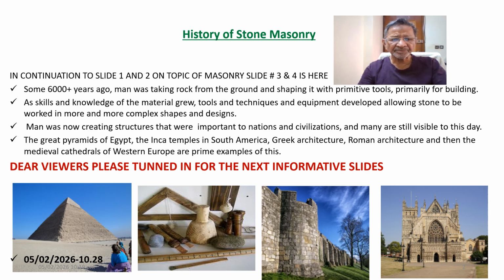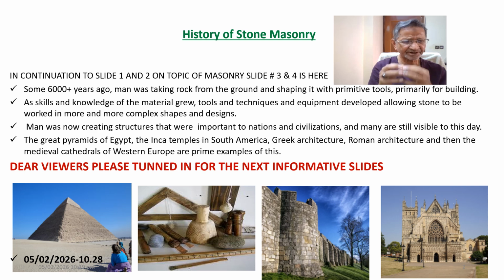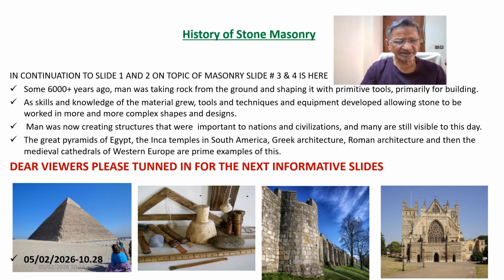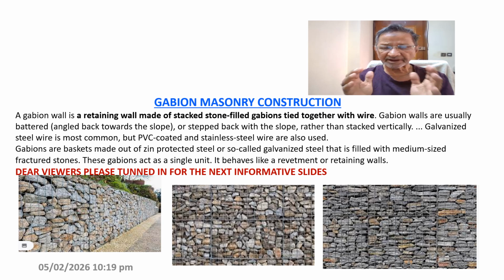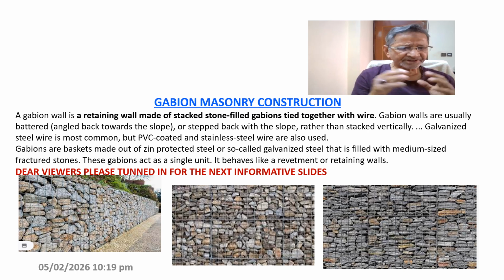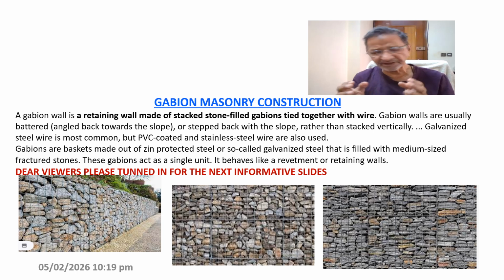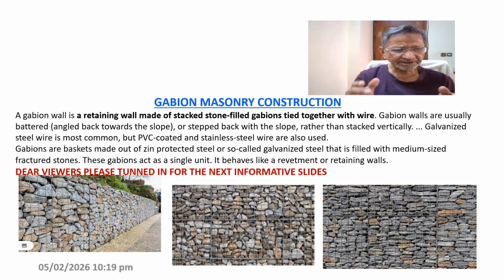DESCRIPTION,TYPE AND METHODOLOGY OF MASONRY SLIDE 3& 4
Dear Engineers, Site Supervisors & Engineering Students,
I am Engr. Syed Ghulam Abbas Abidi, a retired Civil Engineer with 56+ years of experience in Pakistan and Oman, specializing in architecture, project management, and contracting. I have also delivered lectures at leading universities and engineering firms.
What I Teach:
• Civil, MEP & HVAC systems
• Practical, real-world engineering beyond textbooks
Advice: Degrees are just the beginning—practical knowledge leads to real success.
🎓 Available for online lectures
Best regards,
Engr. Syed Ghulam Abbas Abidi